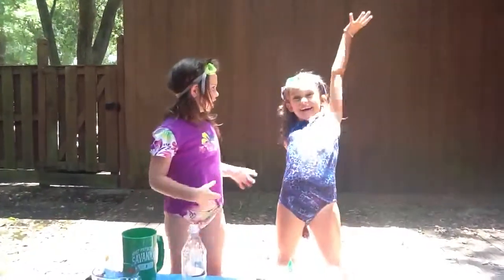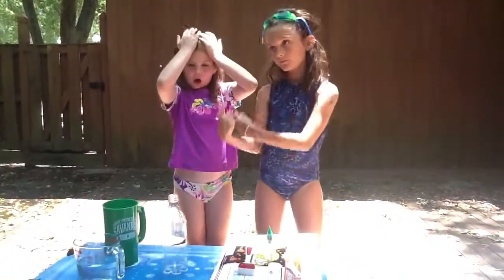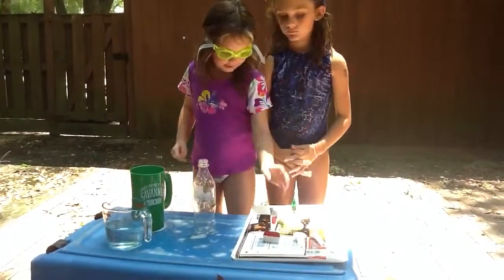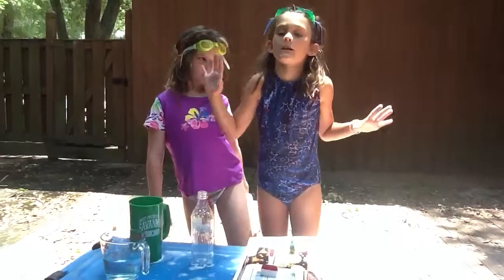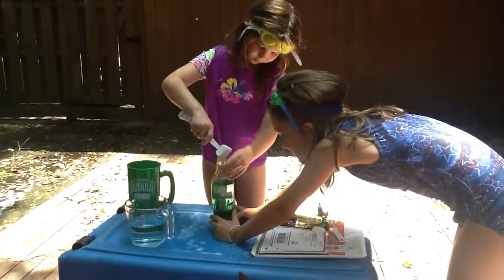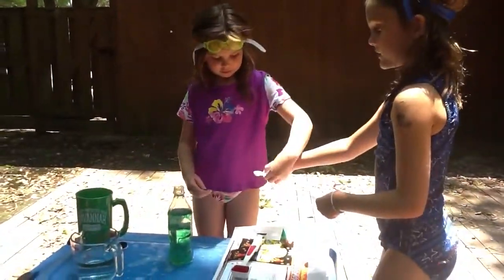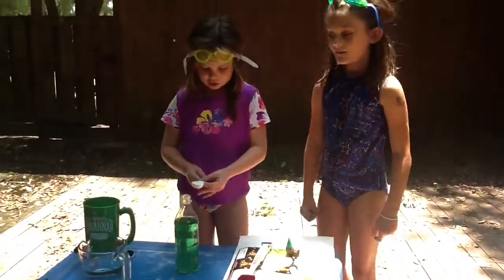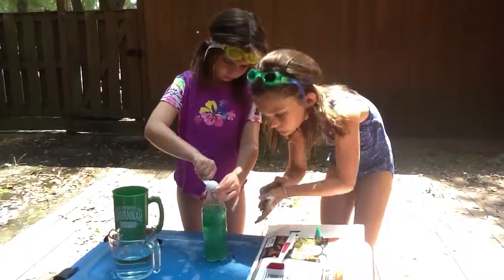Lava 2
Volcano experiment 2 science with base and acid